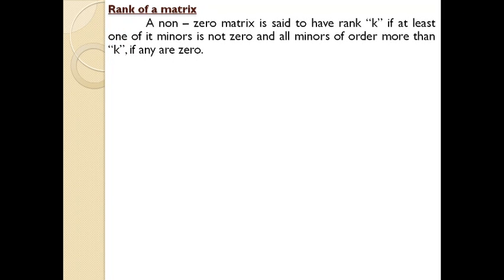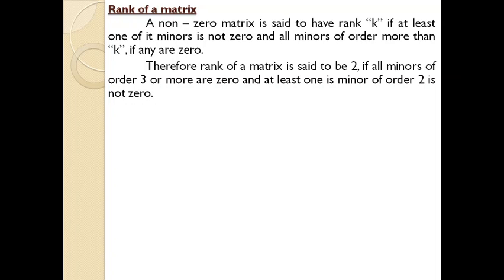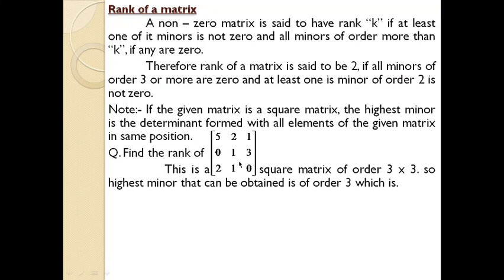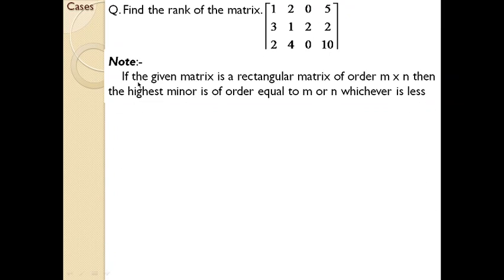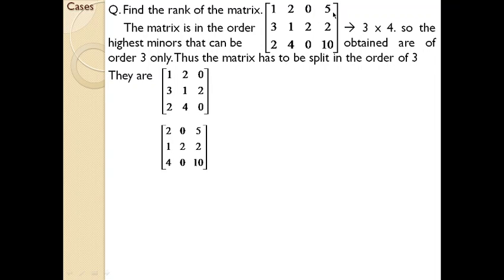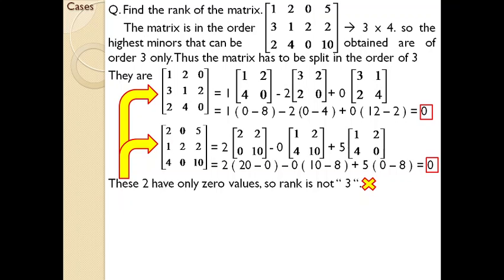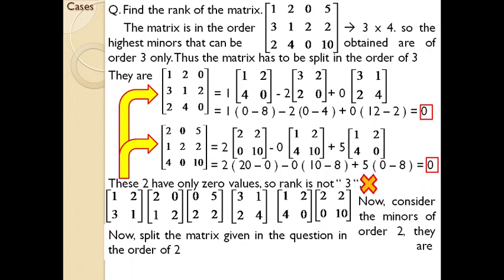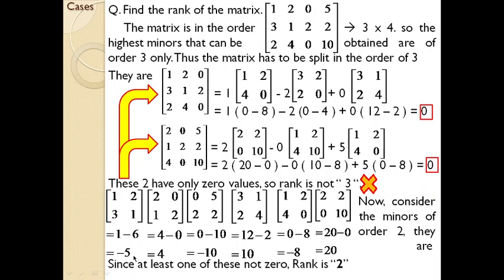Basic numerical methods 79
The rank of a matrix, concept, meaning, cases